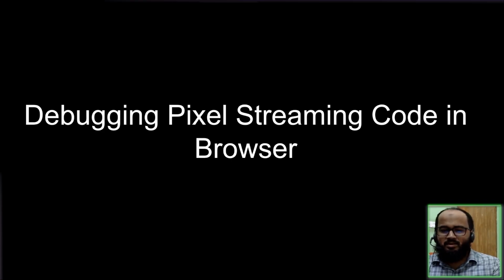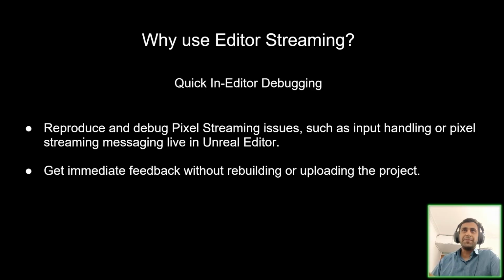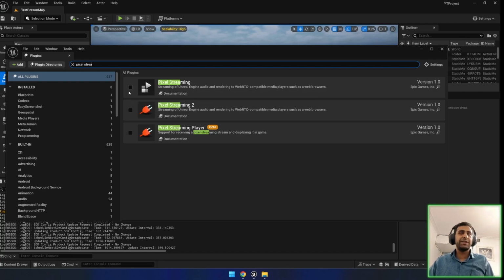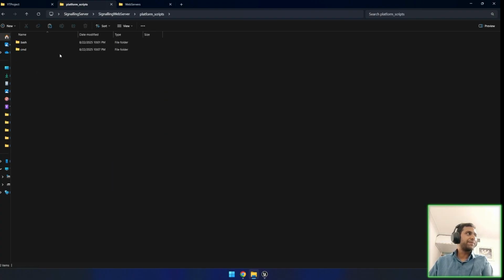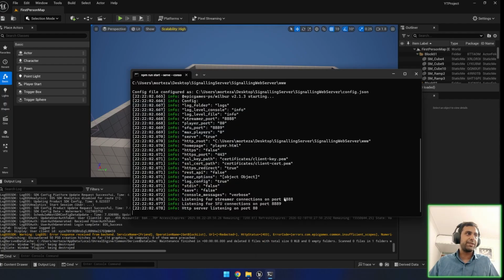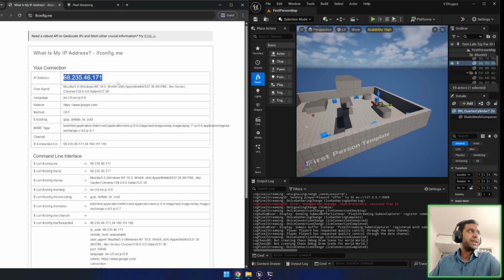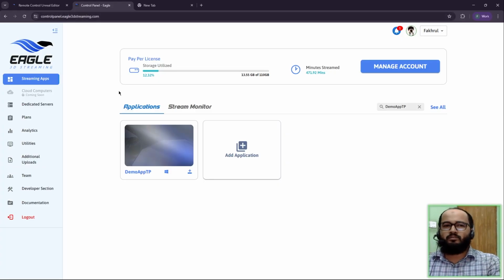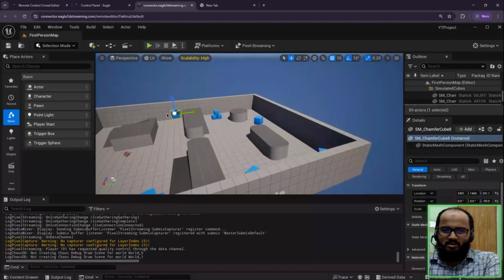Unreal Engine Pixel Streaming: Debug Pixel Streaming Code in Browser Tutorial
Welcome to Episode 1 of our Pixel Streaming Live Series!
 In this session, we’ll show you how to use Editor Streaming to debug Pixel Streaming projects directly in the Unreal Editor, all inside your browser.
Learn how to reproduce issues, test changes instantly, and collaborate with your team without rebuilding or uploading your project.

What you’ll learn today:
: How Editor Streaming works
: Quick in-editor debugging for Pixel Streaming issues
: Real-time collaboration with teammates
: Key features and benefits
: Live demonstration

📌 About this series:
This is part of our Pixel Streaming Live playlist, a series of live sessions where we explore Unreal Engine’s Pixel Streaming, debugging techniques, best practices, and advanced features.